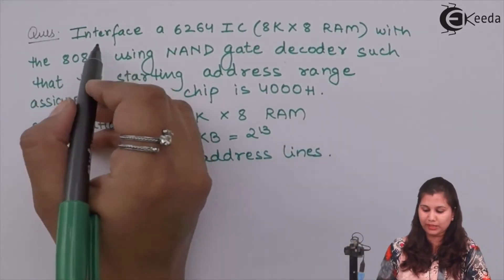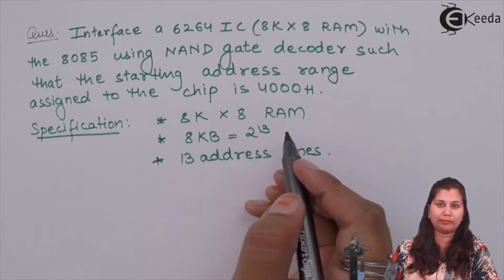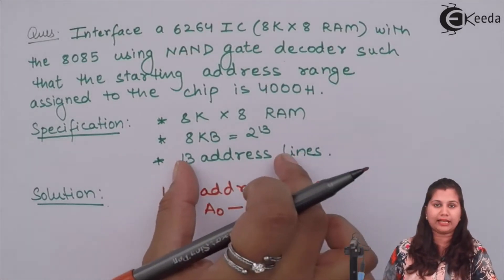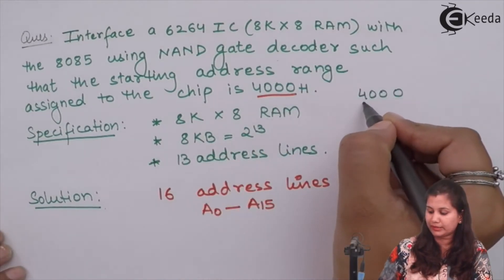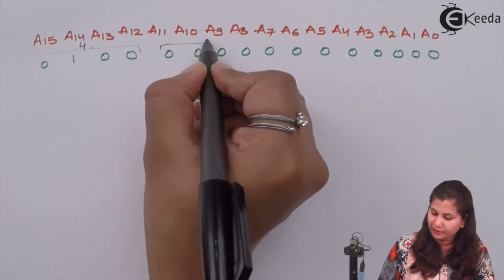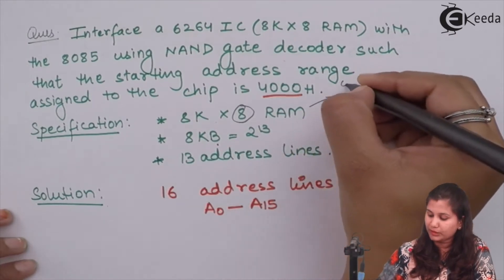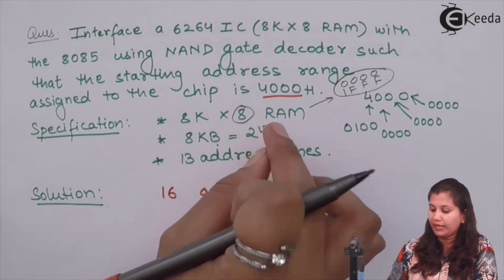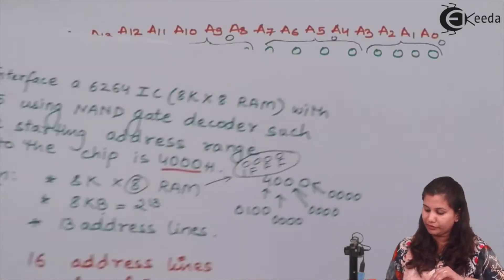Problem No 2 on Interfacing Memory Chips with 8085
Subject - Microprocessor

Video Name - Problem No 2 on Interfacing Memory Chips with 8085

Chapter - Interfacing Memory and I/O Devices with 8085

Happy Learning!